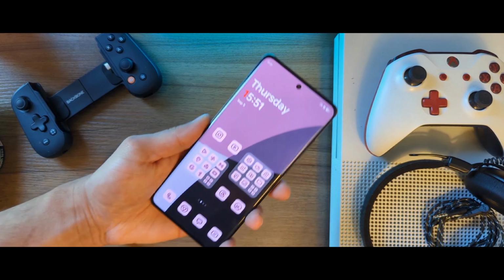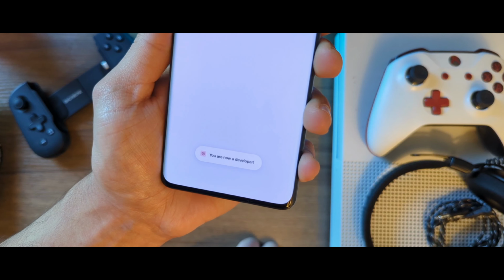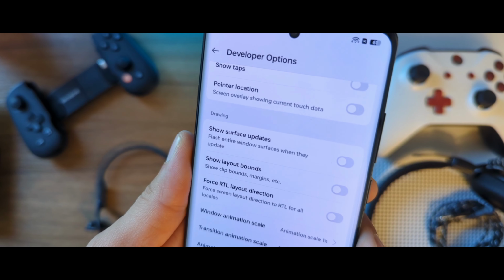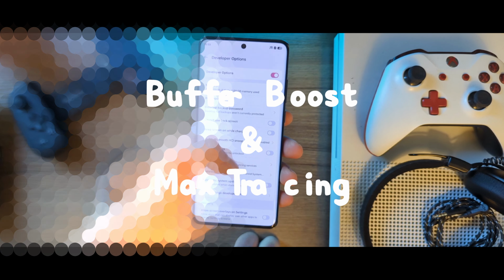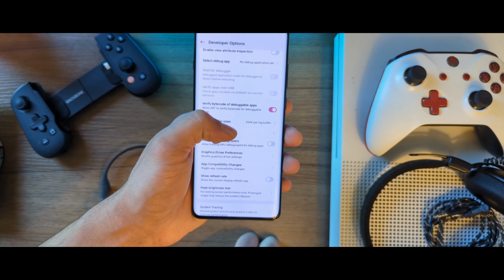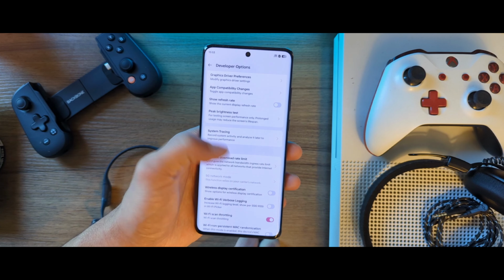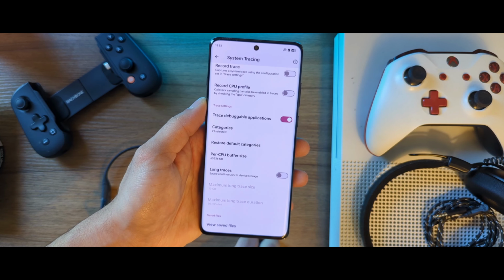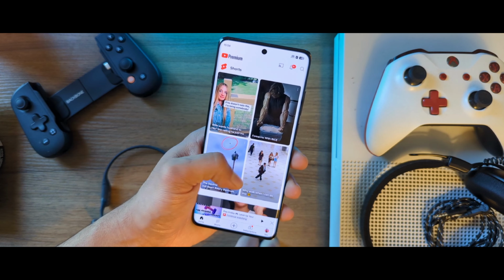Control your device like a Developer!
Enabling Developer Options on your phone unlocks a range of hidden settings that can dramatically improve performance and customization. From speeding up animations for a snappier interface to fine-tuning system processes, these tools give you greater control over your device. Personally, adjusting the animation scale to .5x and tweaking the logger buffer size has made my phone feel faster and more responsive. It’s like having a secret toolbox to enhance your phone’s potential without the need for any third-party apps!

As always

This was done with the OnePlus 12, this can be achieved with any android device. OnePlus and ZTE do have separate labels for "build number". As shown in this video OnePlus devices, you will still go to, "about phone" but look for "version" and then "version number".